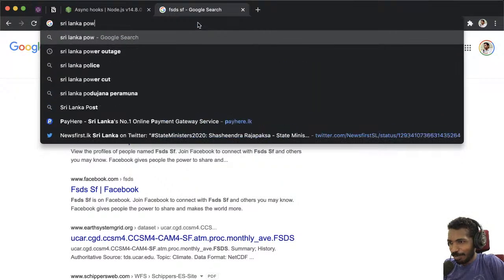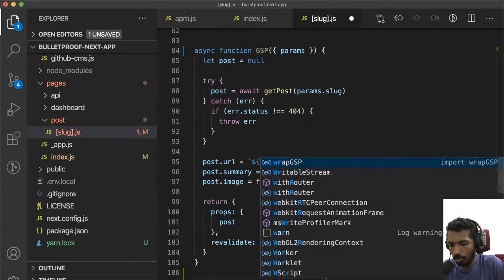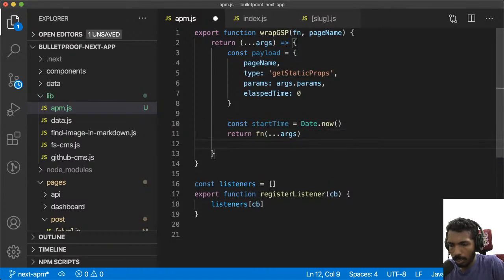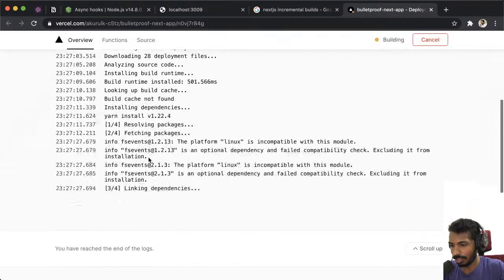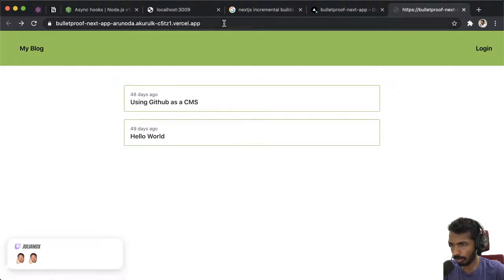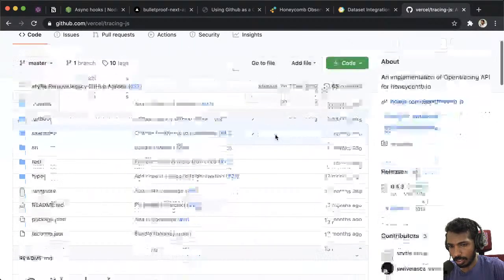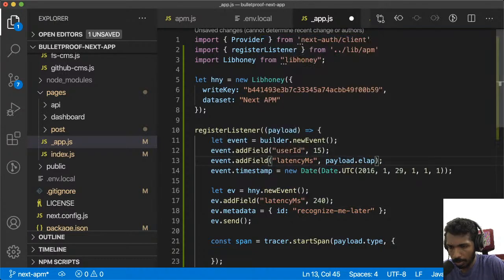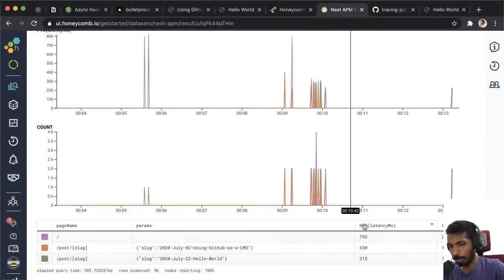Building a APM for Next.js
This is about a APM client we are building for Next.js. to get latest updates.